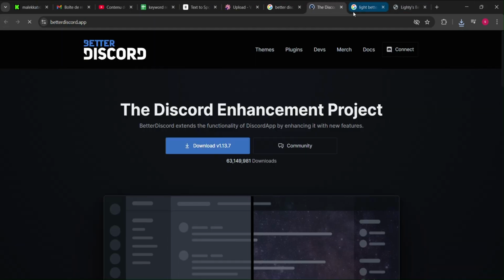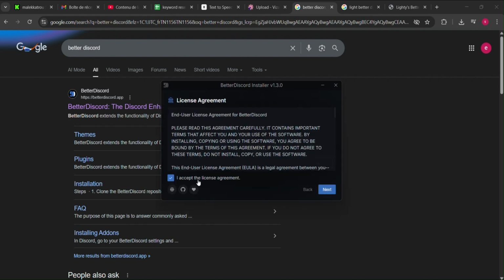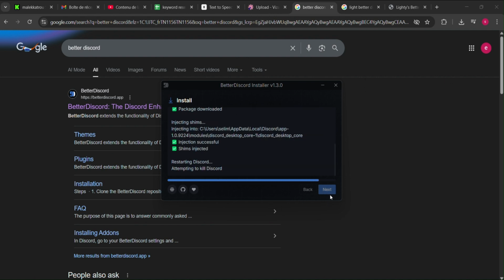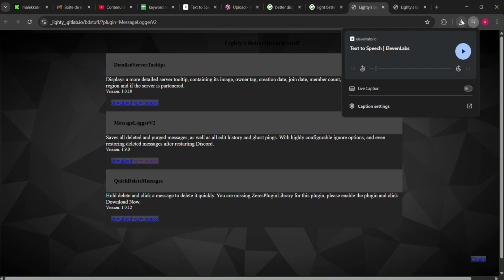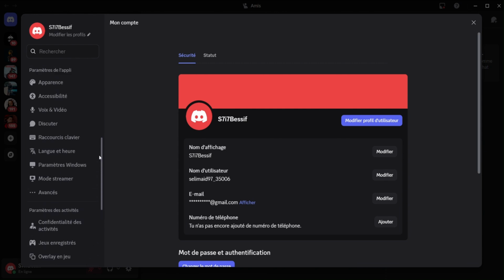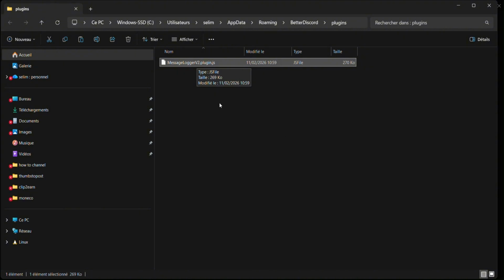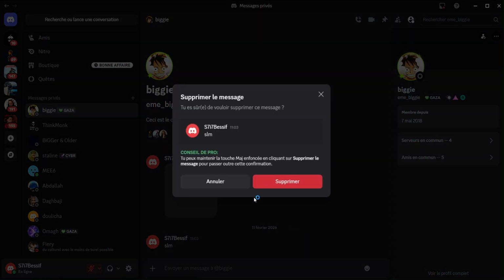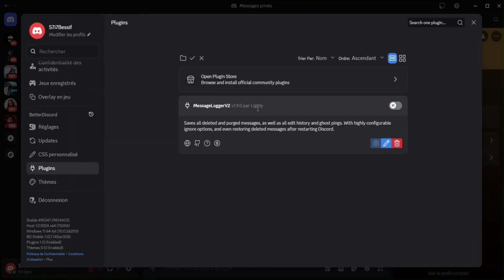How to See Deleted Messages on Discord (2026 Working Method)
Accidentally deleted a message or need to see what someone removed? I'll show you exactly how to see deleted messages on Discord using proven method  that actually work in 2026. Check Android notification history, use the DiscordSaveDeleted script, install BetterDiscord with MessageLogger, or add moderation bots like Dyno to servers you own. Plus the honest truth: you cannot recover messages deleted before setting up these tools.